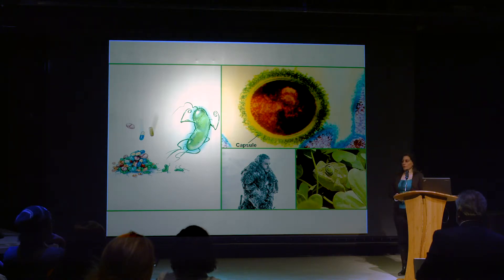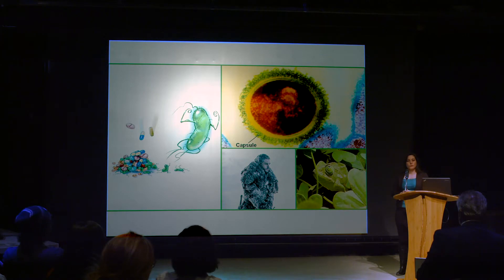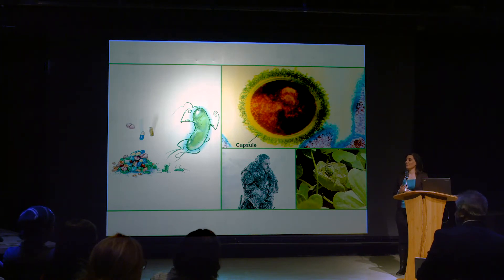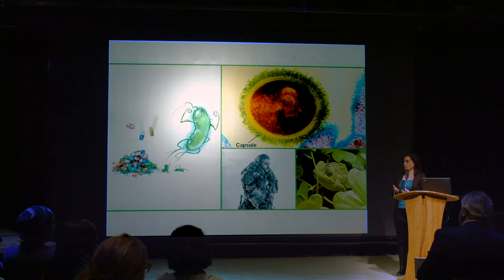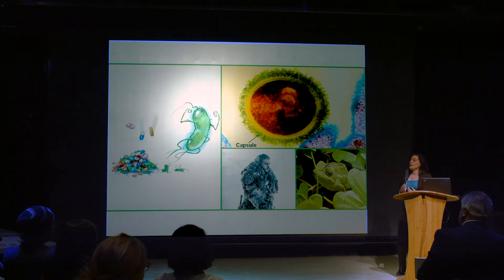Atefeh Rajaei 3 Minute Thesis Presentation 2019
Atefeh Rajaei, a Ph.D. candidate in Biochemistry and Microbiology presents her research as part of the 3 Minute Thesis competition